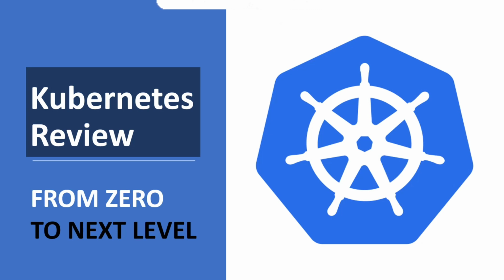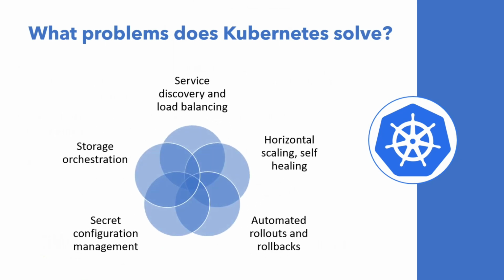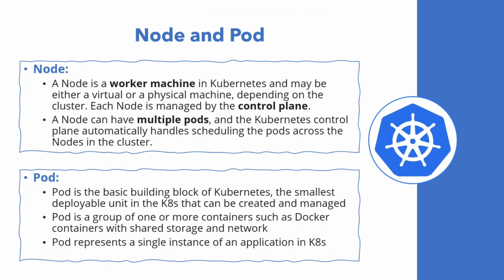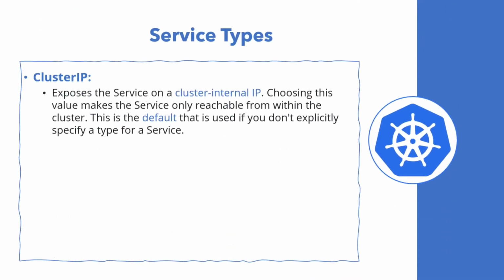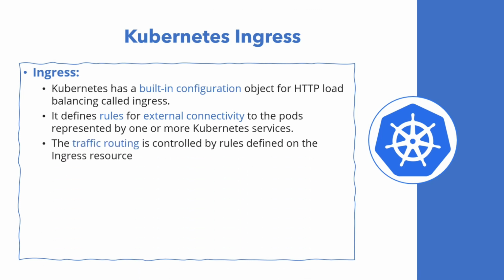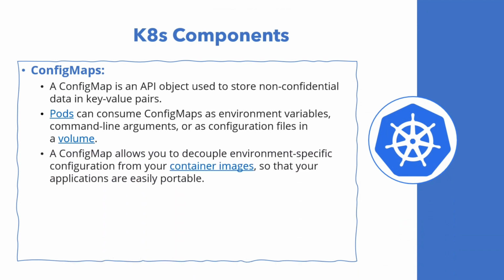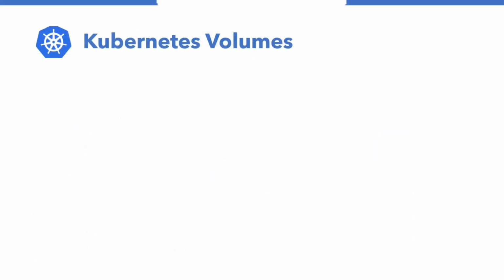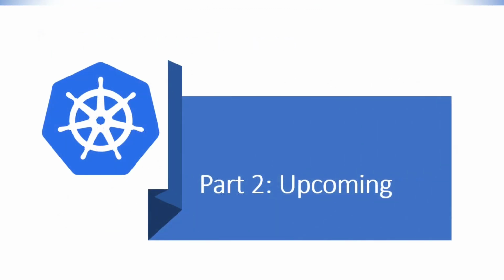Part 1 Kubernetes Components explained Node, Pod, Services, Ingress, ConfigMaps, Secrets and Volumes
In this tutorial, I will explain you all about Kubernetes and its components like Node, Pod, Services, Ingress, ConfigMaps, Secrets and Volumes

Very soon I will upload GitHub link